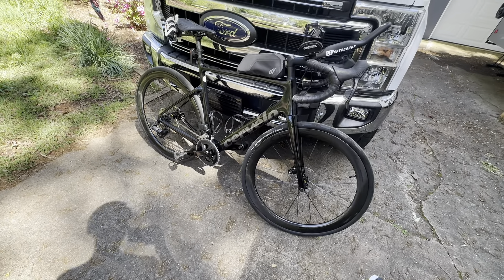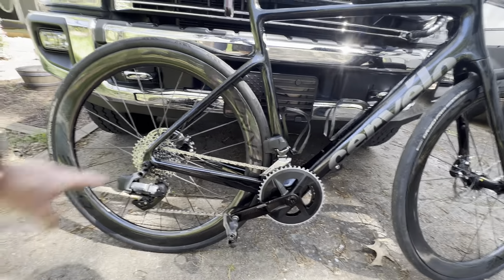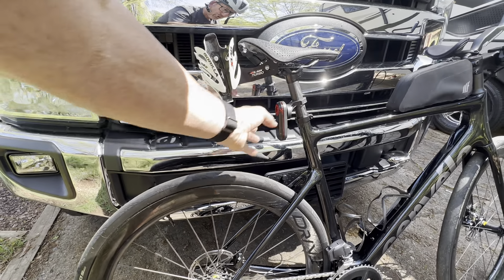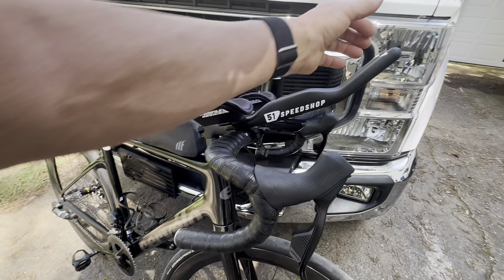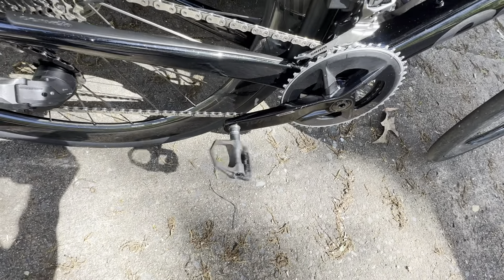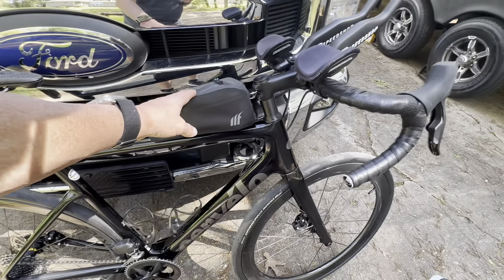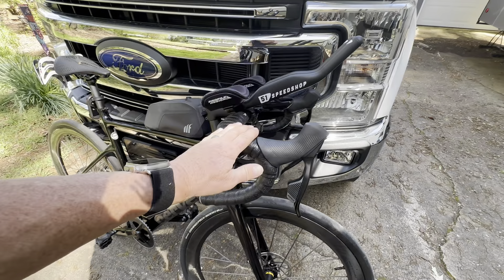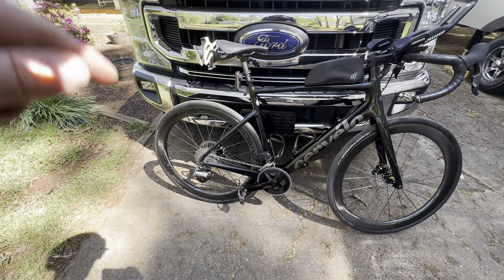Cervelo Caledonia!! Great long distances bike! Many upgrades!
comfortable bike for long distances. Cervelo Caledonia! Has some aero features . Somewhat light ￼you can run up to 34 mm tires. Super comfortable a great climber. Great handling.